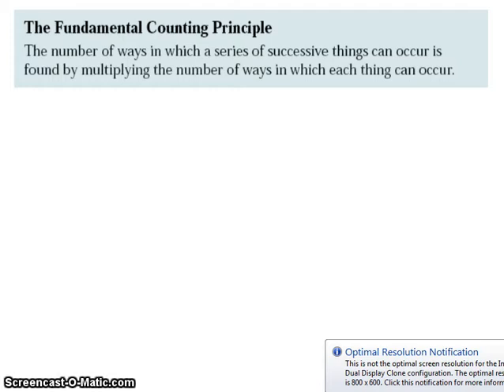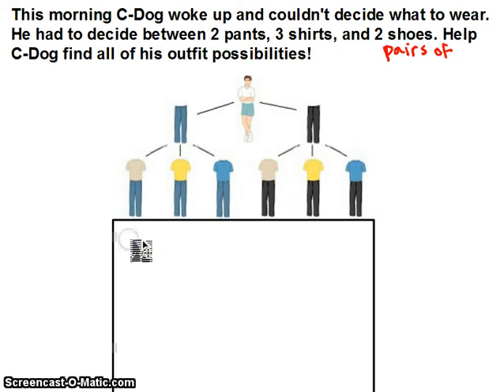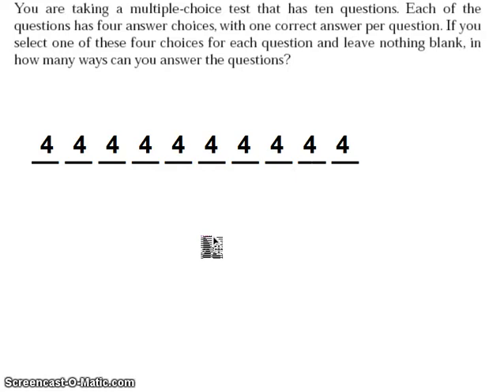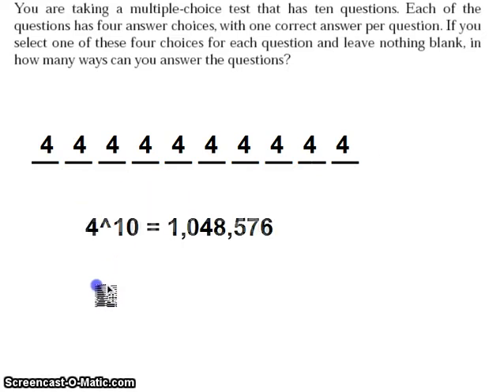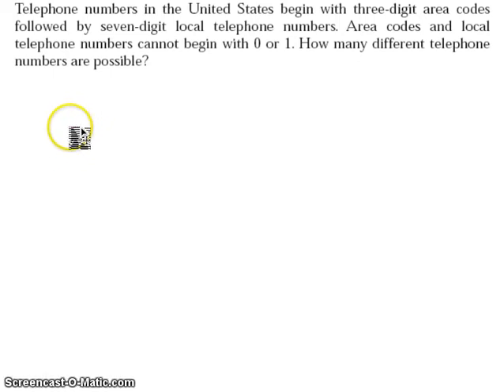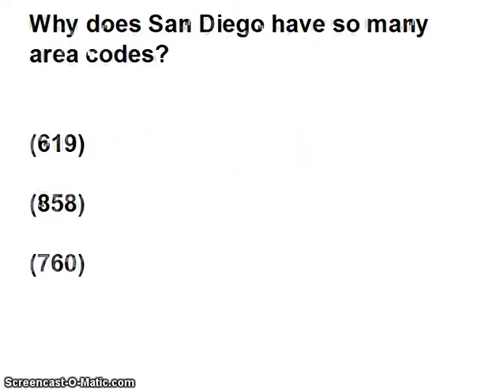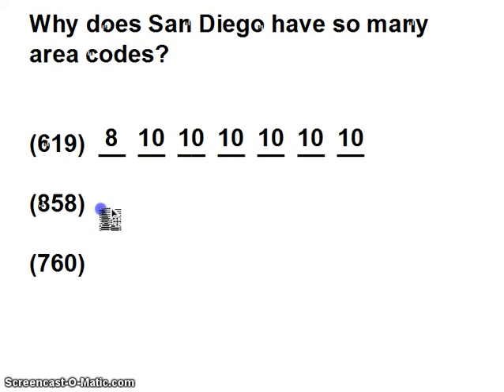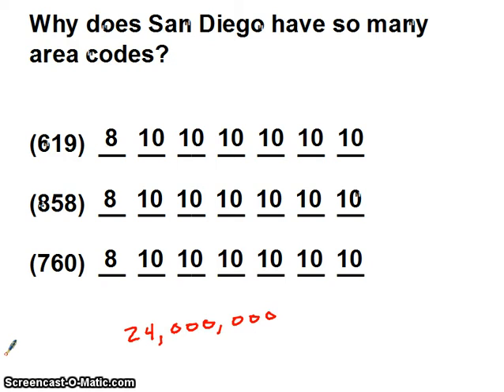Fundamental Counting Principle